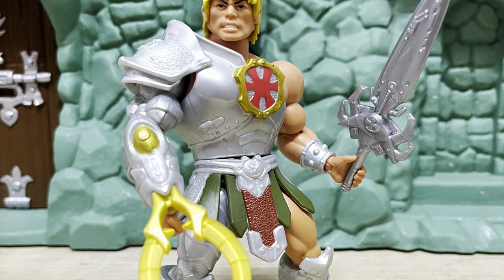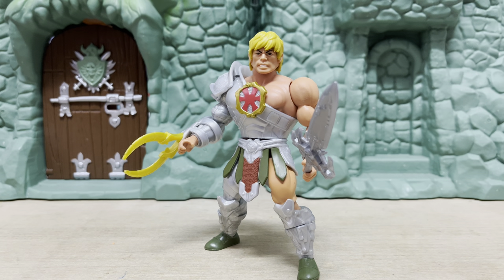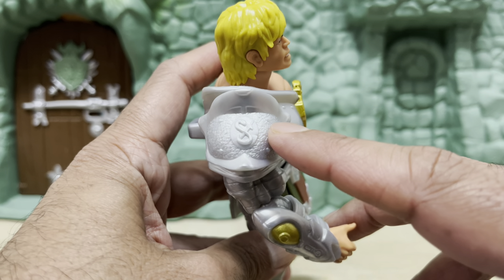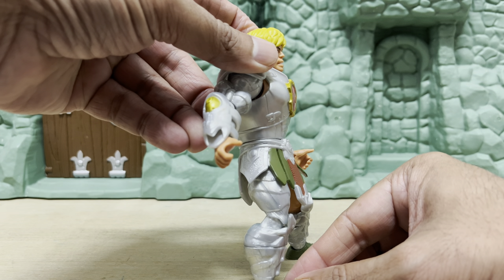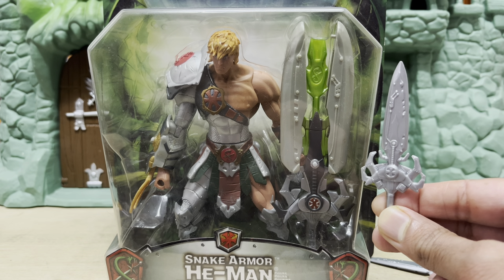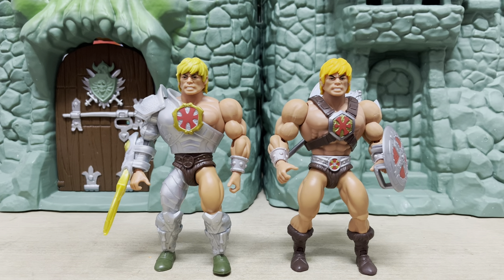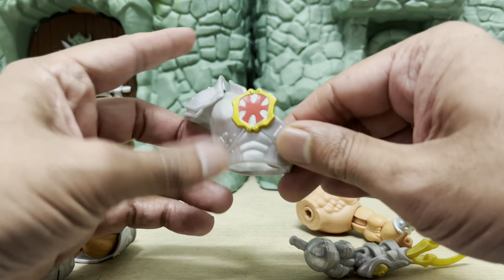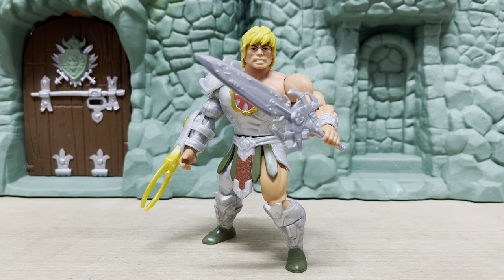MOTU ORIGINS SNAKE ARMOR HE-MAN REVIEW – Incredible Body Armor But Do I Still Think He Looks Goofy?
My review of the MOTU Origins Wave 11 Snake Armor He-Man figure!

Join as a Member or Support via Patreon for Exclusive Content, Early Access & Prioritized Replies/ Updates: YouTubeMemberships Patroen You may also Support the production cost of the videos by sending a SuperThanks! THANK YOU!